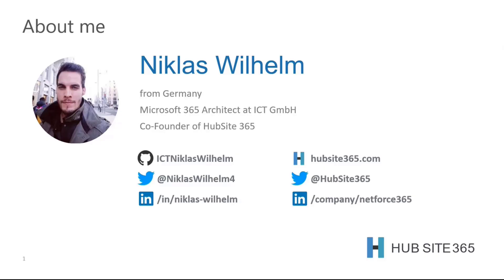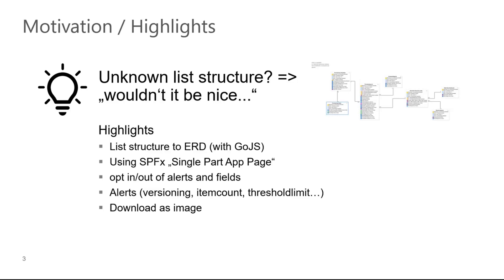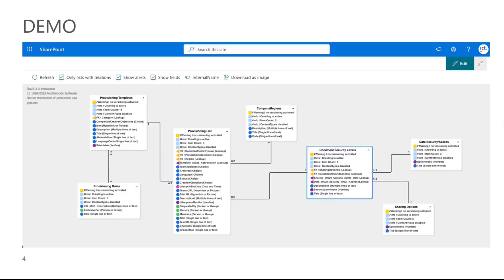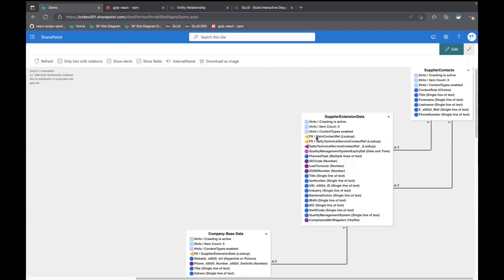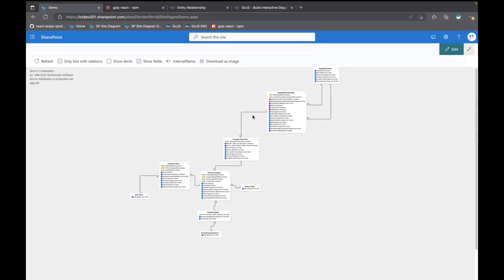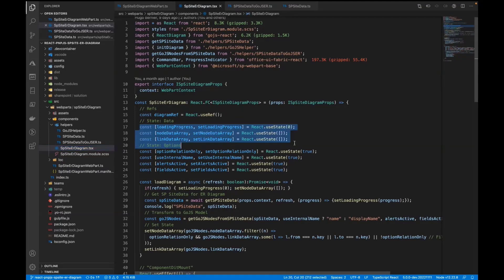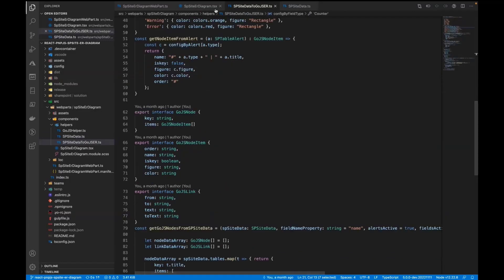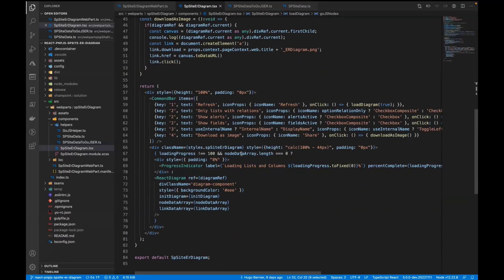Visualizing dynamically SharePoint data within SPFx solutions using ERD model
In this 11-minute developer-focused demo, Niklas Wilhelm steps through this SPFx web part built to help Admins visualize data in a SharePoint site using an Entity Relationship Diagram (ERD). PnPjs pulls all data from SharePoint and GoJS generates the ERD visualization. Install the web part as an app page web part. Loads all sites, lists, fields, relationships, then dumps data into GoJS, add alerts for threshold limits. Uses SPFx, PnPjs and GoJS.  Practical use case – understand your site’s data model / list structure.   This PnP Community demo is taken from the Viva Connections & SharePoint Framework Bi-weekly sync call recorded on November 17, 2022.

Demo Presenter
• Niklas Wilhelm (NetForce 365) | @NiklasWilhelm4

• Tools – GoJS - Build Diagrams for the Web in JavaScript and TypeScript